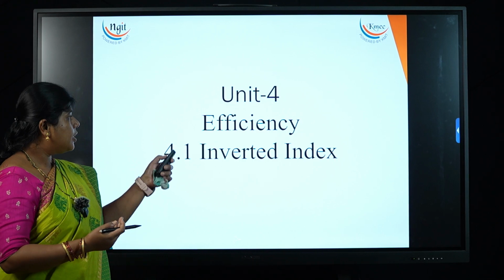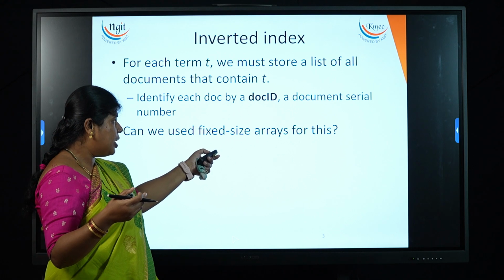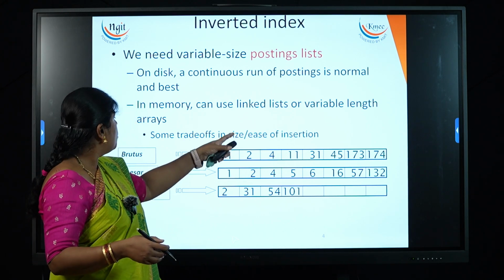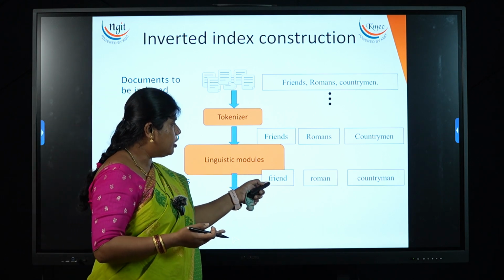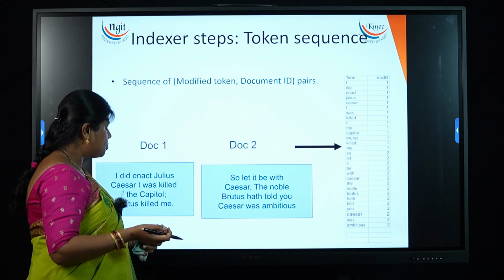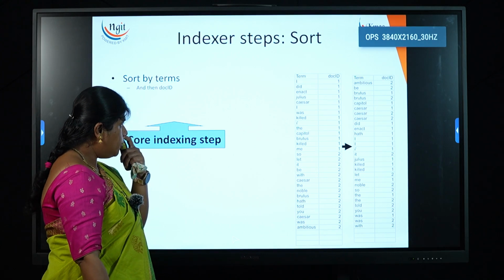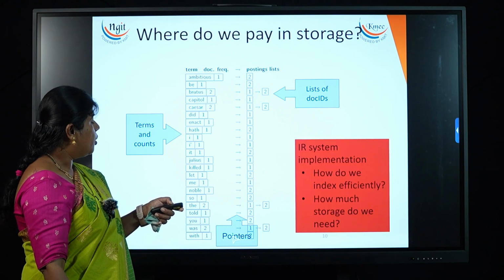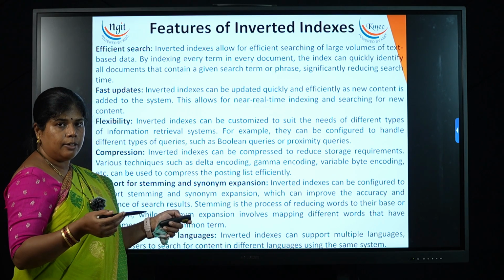4.1 inverted index